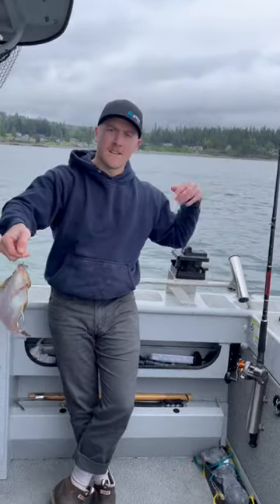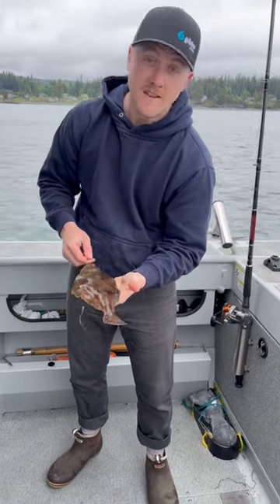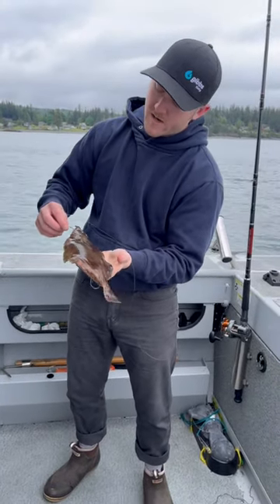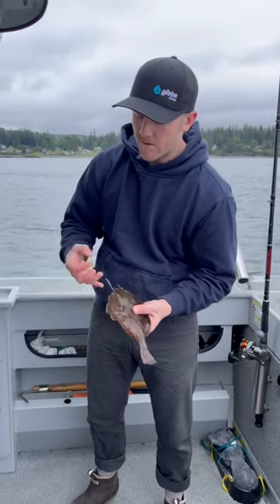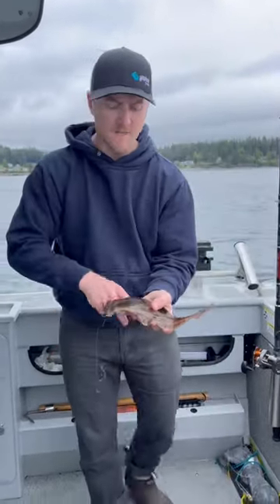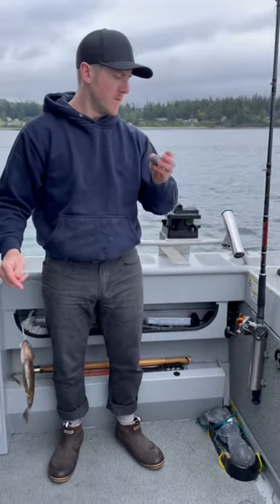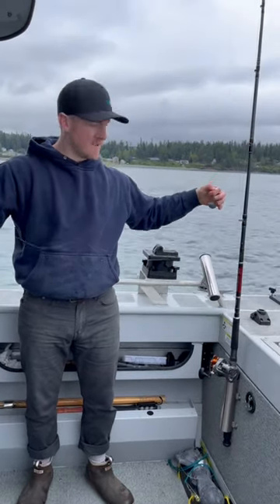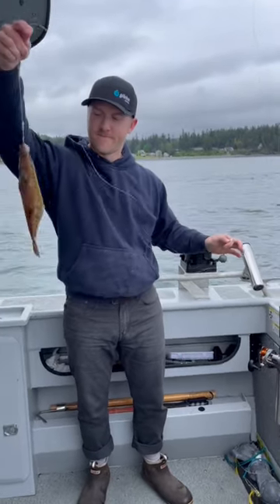Live Bait Sliding Sinker Rig For Lingcod